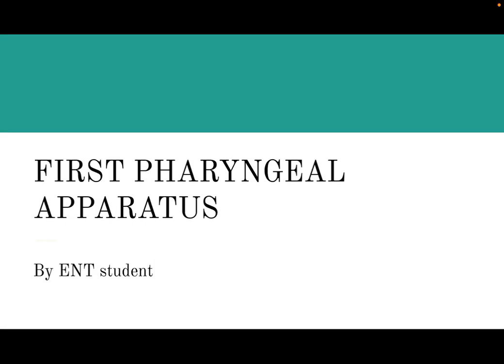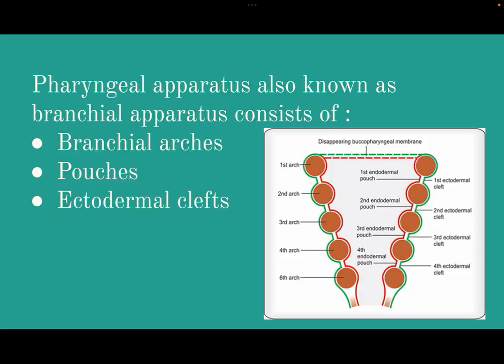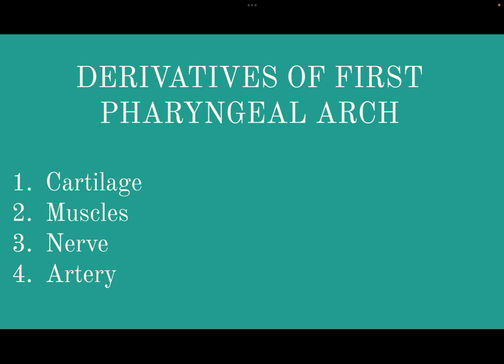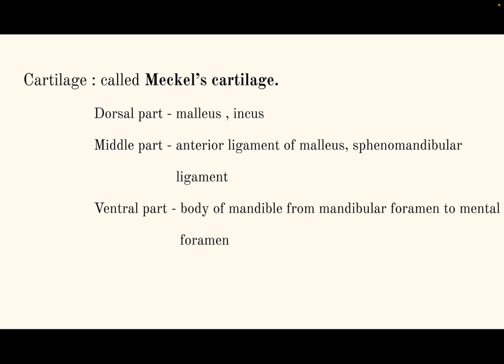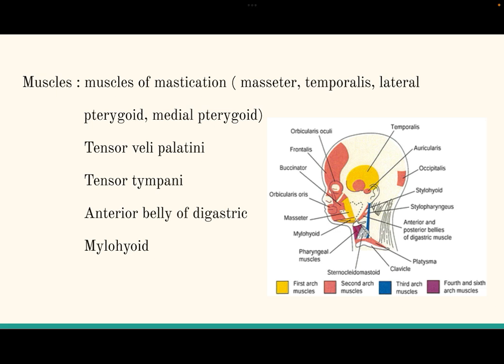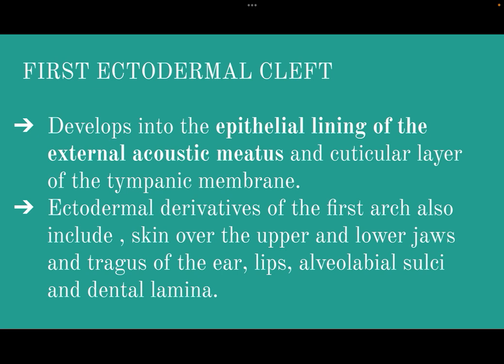1st Pharyngeal Arch